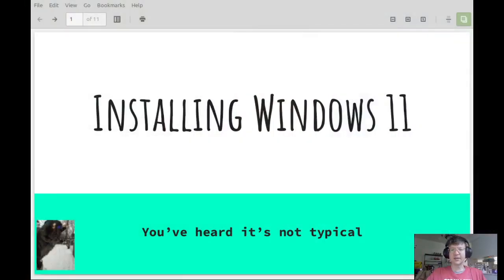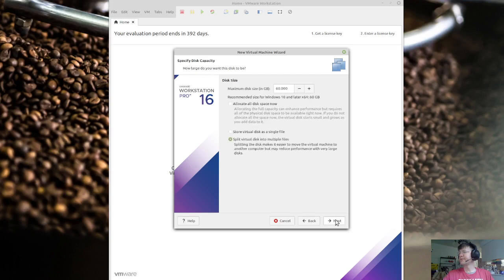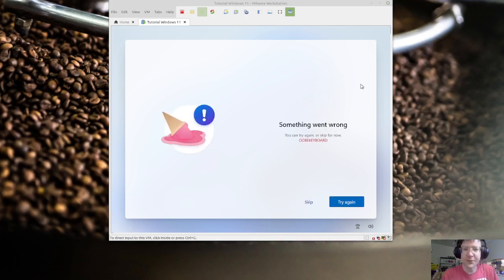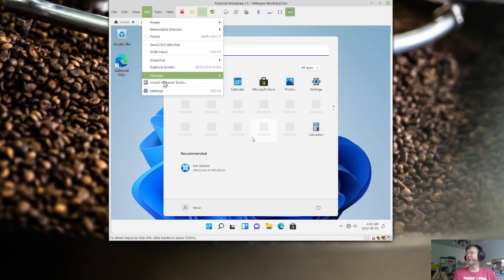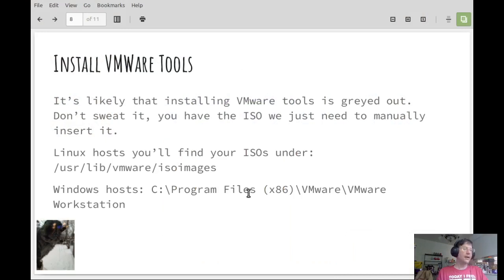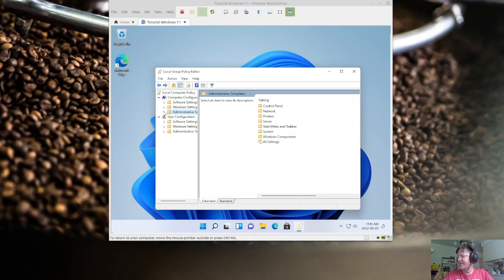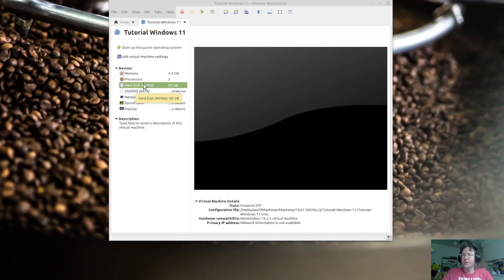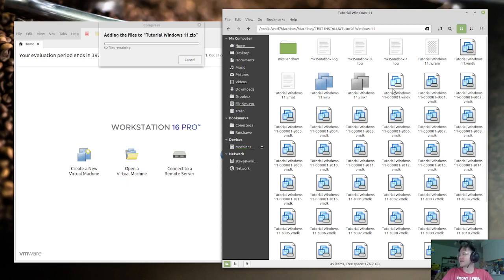Installing Windows 11 using VMware Workstation 16